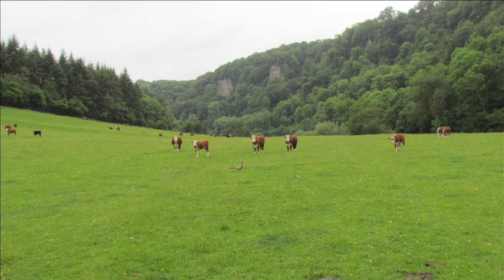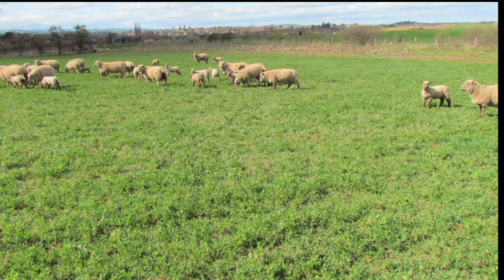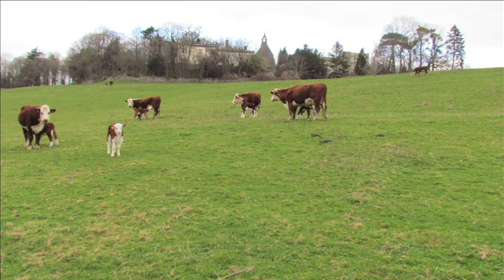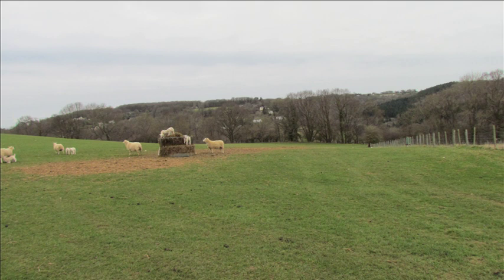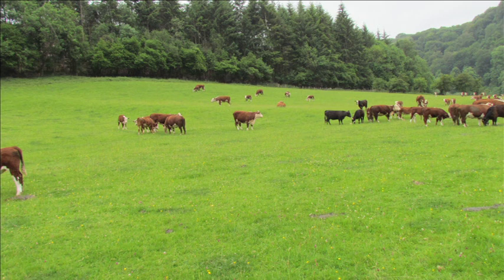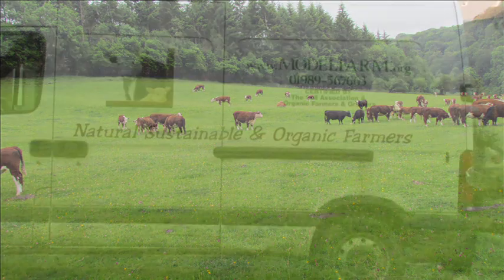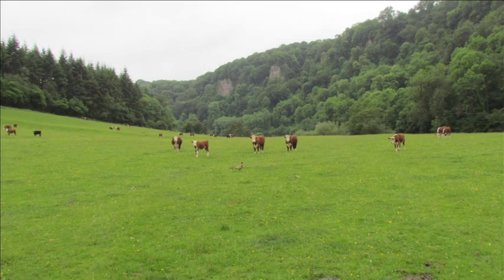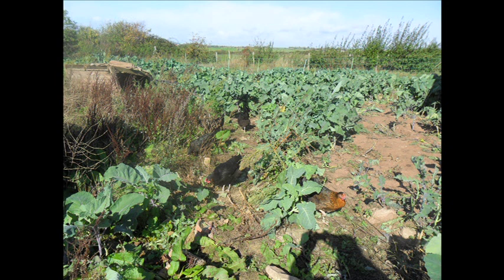Model Farm, Ross-on-Wye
An audio documentary discussing organic, pastoral farming methods with farmer Simon Cutter from Model Farm, Ross-on-Wye in Herefordshire  Simon does not supply to any supermarkets and only delivers to customers directly. Created by Sarah Collyer, a broadcast journalism student.